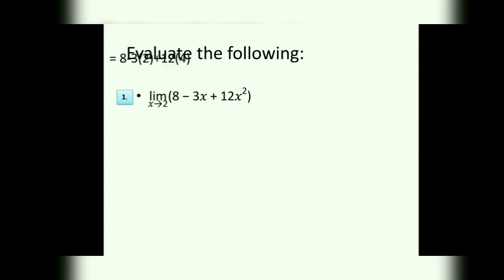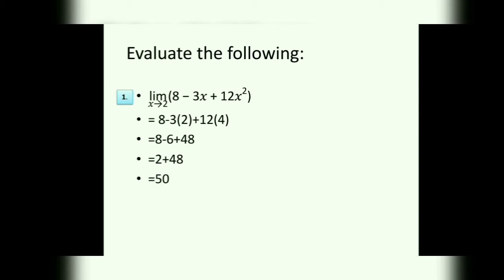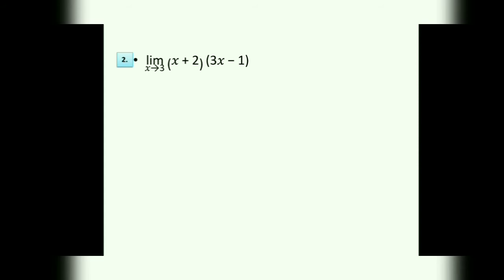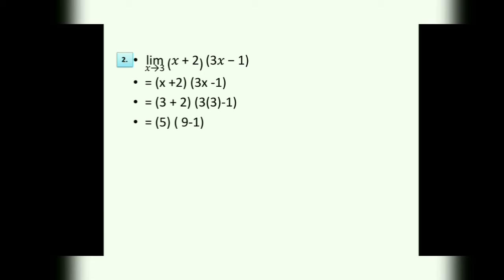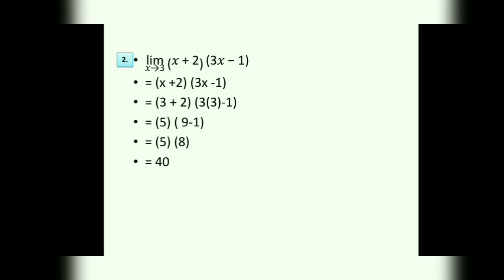Evaluating Limits ( Calculus )